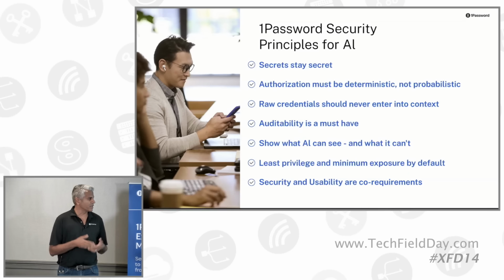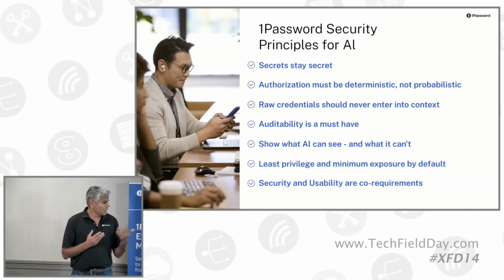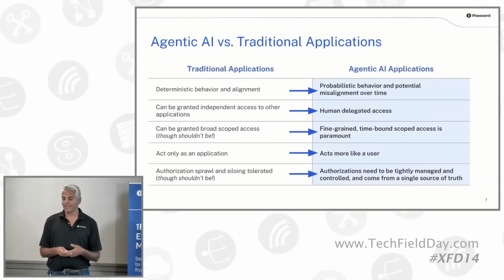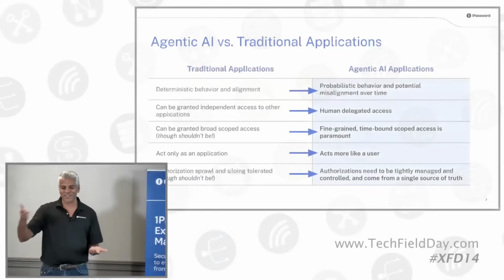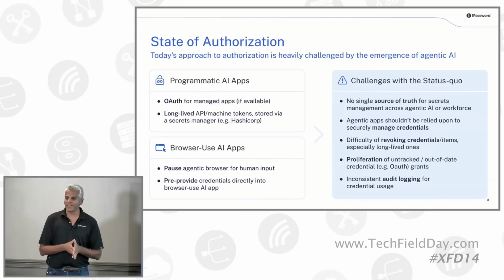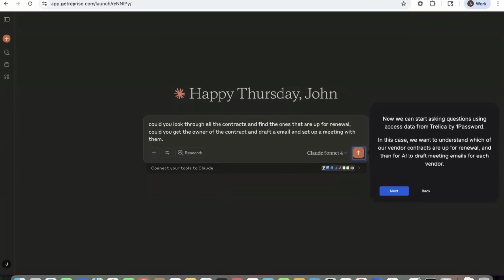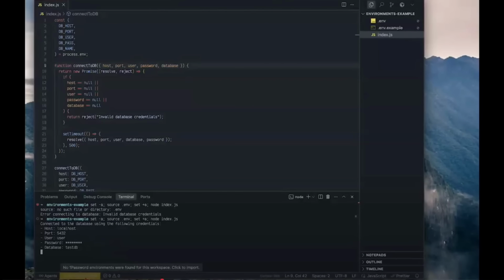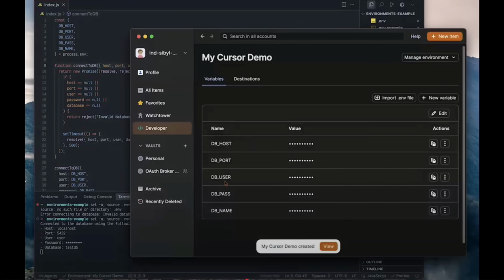How 1Password is Building Agentic AI Security and GenAI Discovery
Anand Srinivas discusses 1Password’s security-first approach to AI, and shows how our principles inform the AI-related capabilities we’re building. Our first area of focus is ensuring secure access for AI agents via the 1Password SDK, so agents receive timebound, auditable access without the use of hardcoded credentials. In addition, Srinivas shows how our products enable customers to discover and block unapproved genAI tools. This approach is guided by core principles, including adhering to the same zero-knowledge architecture for AI as for user credentials, ensuring authorization is deterministic rather than probabilistic, and never placing raw credentials into an LLM's context window. 1Password recognizes that agentic AI is fundamentally different from traditional applications; it's probabilistic, often acts on behalf of a human, and behaves like a hybrid of a user and an application. This unique nature scrambles the traditional, siloed methods of managing secrets for applications versus the workforce, creating a need for a single, unified source of truth for all credentials.

To address these new challenges, 1Password is developing solutions to secure how AI agents and developers interact with sensitive data. One demonstration showed how their SaaS management tool, Trelica, can connect to an LLM through a Model Context Protocol (MCP) server, allowing an AI like Claude to answer questions about enterprise contracts without ever accessing raw credentials. This highlights a way to leverage AI's power while maintaining strict data governance. The presentation also previewed a significant security enhancement for developers who often "vibe code" and hardcode secrets. A new feature will allow developers to import secrets from a plain-text environment file directly into a secure 1Password vault with a single click, replacing the vulnerable local file with a securely mounted one that requires authentication to access, thus preventing accidental exposure in code repositories.

1Password is extending its reach to secure emerging AI-native platforms. They announced a partnership with the AI browser Perplexity, becoming the exclusive launch partner for password management to ensure users can interact with these new tools securely from the start. This move, along with their work on securing developer workflows and programmatic AI access, demonstrates 1Password's strategy to apply its user-friendly, security-first philosophy to the entire AI ecosystem. While specific solutions for providing agentic AI with timebound, auditable access are still forthcoming, the company has clearly identified the core problems and is building a framework to solve them, positioning the password manager as a central component of an enterprise's AI security strategy.

Presented by Anand Srinivas, VP, Product and AI. Recorded live at Security Field Day 14 in Silicon Valley on September 25, 2025. for more information.